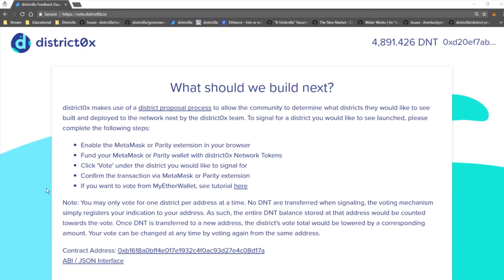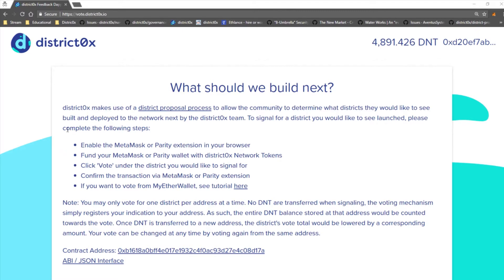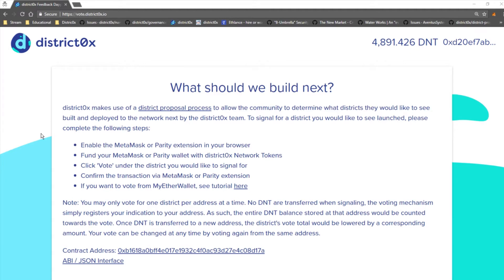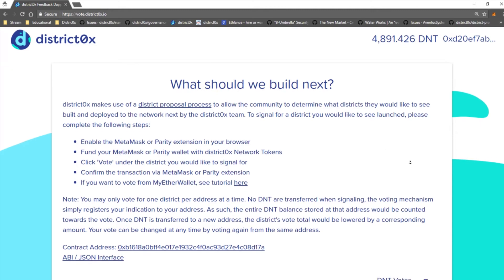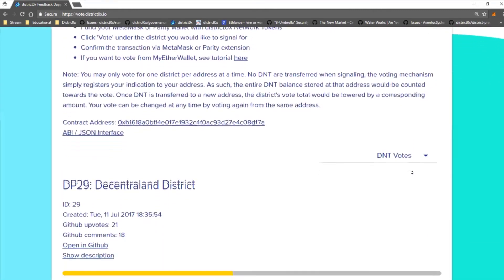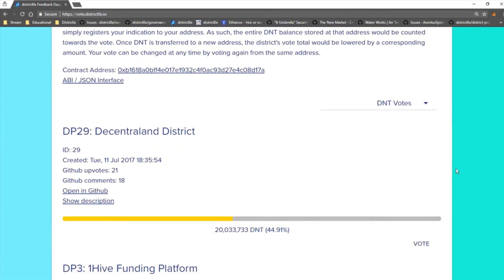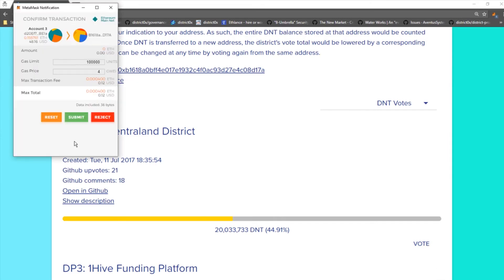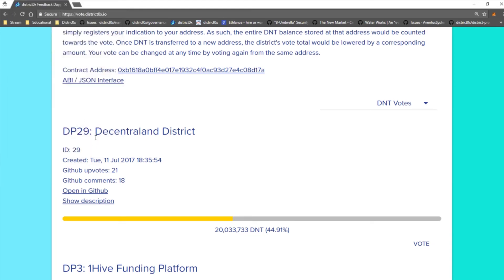district0x Network Voting dApp Tutorial - Metamask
The district0x Network is a collective of decentralized marketplaces and communities powered by Ethereum, Aragon, and IPFS. This video gives a quick walkthrough showing how to interact with the district0x voting dApp using the Metamask Ethereum wallet